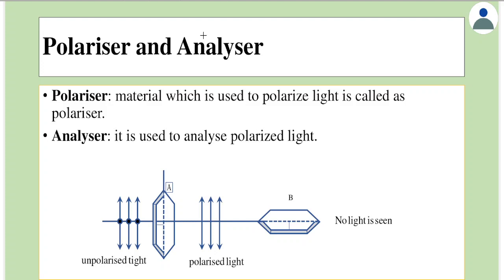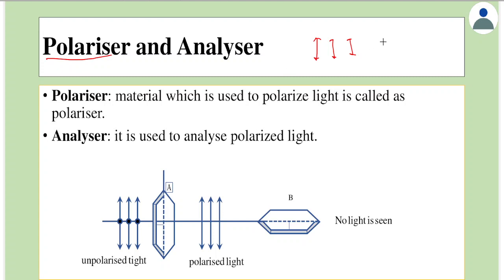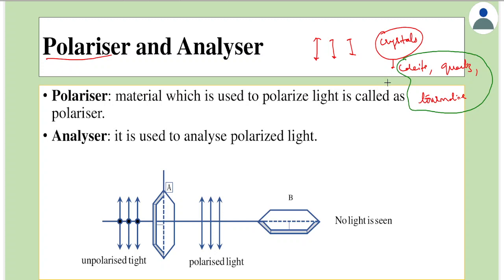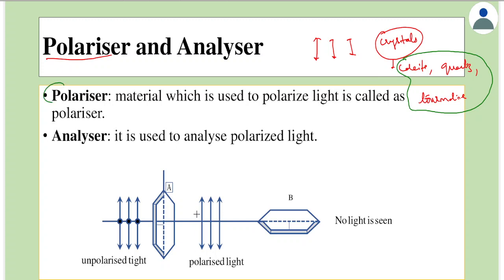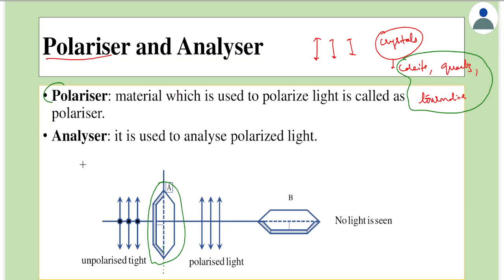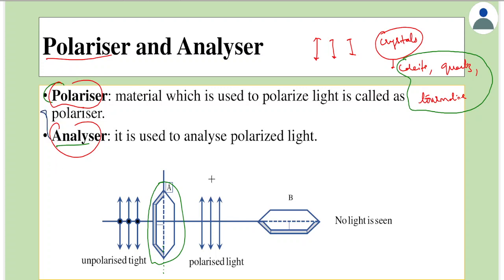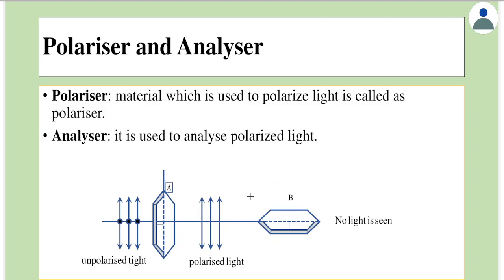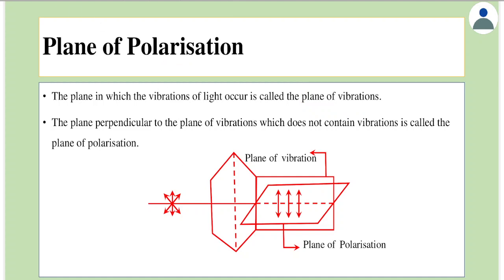Wave Optics: Definitions in polarization of light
Important definitions like polarizer, analyzer, plane of polarization and plane of vibration is discussed here